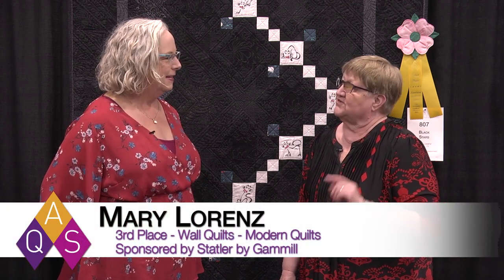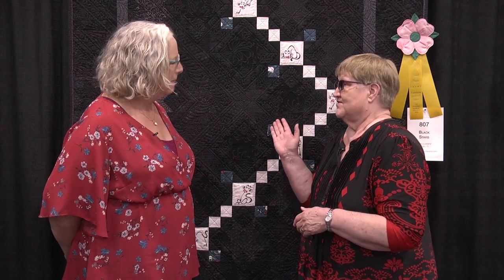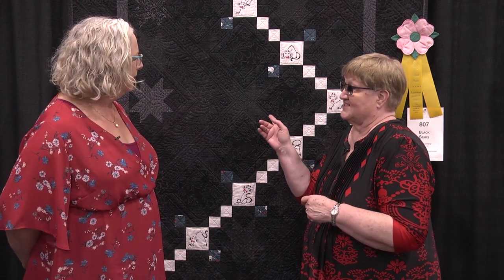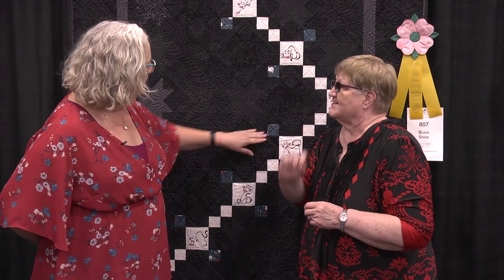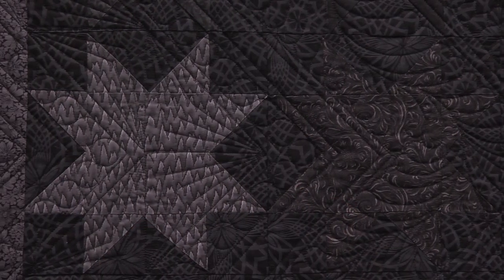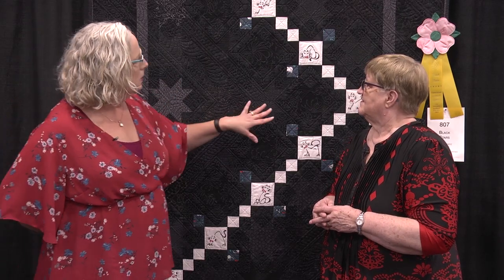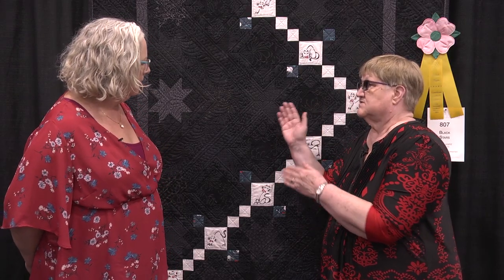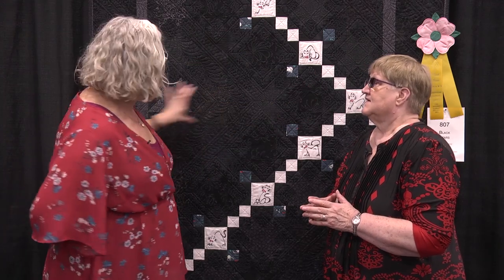Mary Lorenz Wins 3rd Place in Wall Quilts: Modern Quilts - Spring Paducah 2019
Mary Lorenz talks with Bonnie Browning about her quilt, Black Stars, that won 3rd Place in the Wall Quilts: Modern Quilts category sponsored by Statler by Gammill, at the 2019 AQS QuiltWeek Show in Paducah.